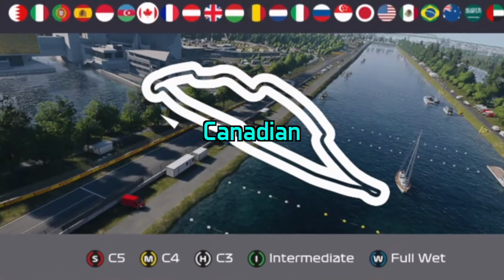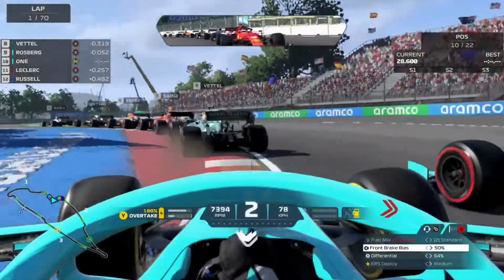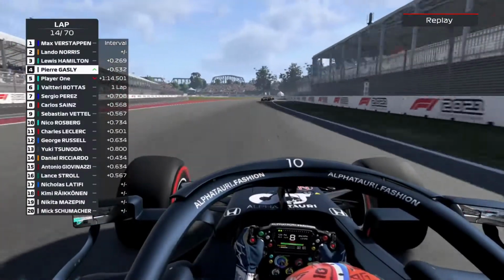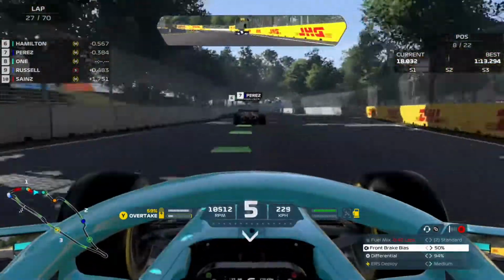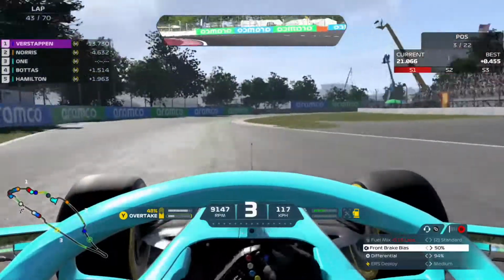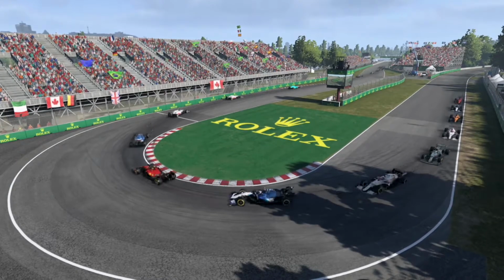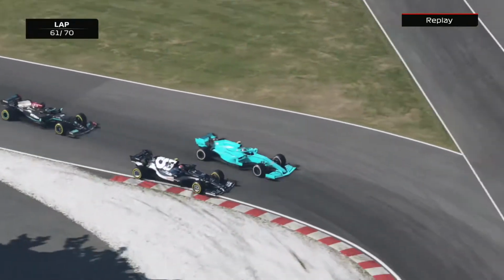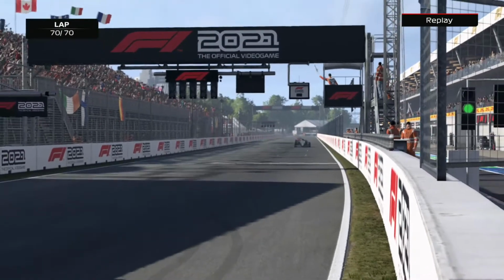Canadian Grand Prix But cars have equal performance | F1 2021 controller gameplay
In this video I will be doing F1 game controller gameplay around the 2022 Canadian Grand Prix track. My teammate is Nico Rosberg and we tried a different race strategy during this 100% race. We used the myteam car and had a nice race at the Circuit Gilles Villeneuve.

Recorded on Xbox One